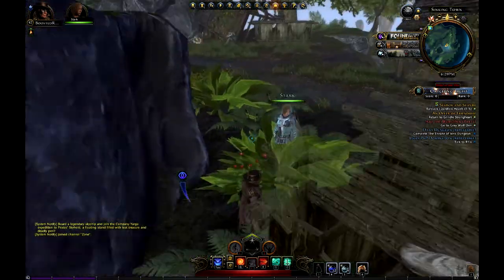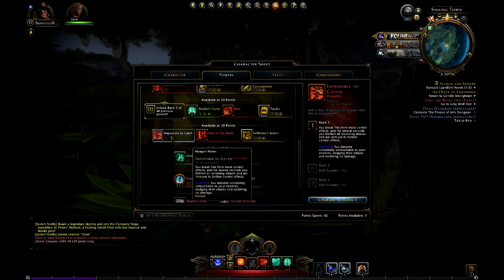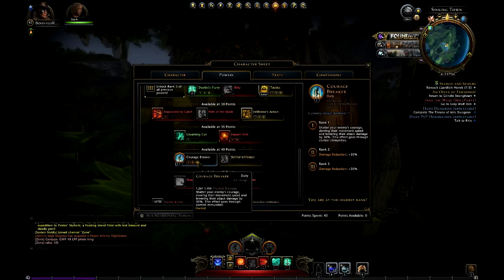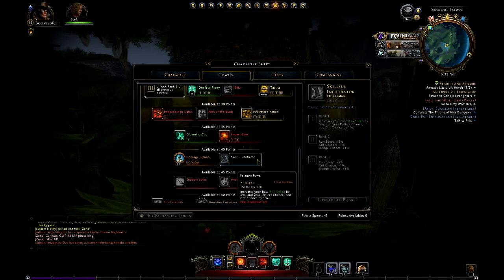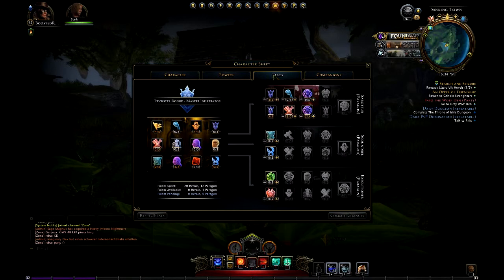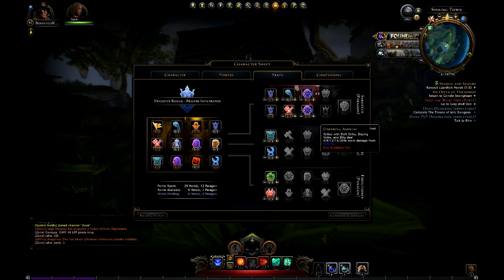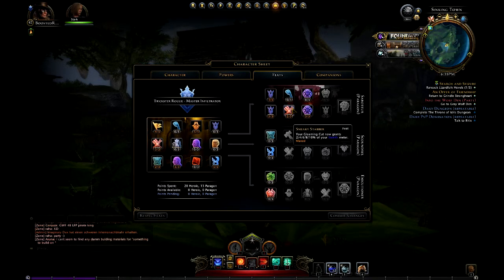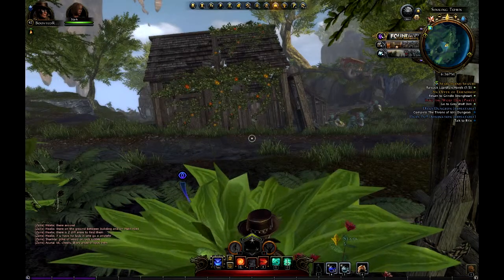NeverWinter - Episode 6- "Level 41 Trickster Rogue Build Update" - Gameplay w/ Commentary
Episode 6 - NeverWinter
Starting to multi-platform and here is the new MMO I've decided on! Enjoy!

Any use of a copyrighted work without permission of the owner must fall within one of the recognized exceptions to the permission requirement. Codified at 17 U.S.C. § 107, the fair use exception is a four-factor test that balances the rights of copyright owners in their creations against the public interest in the free exchange of ideas. The four factors are:
The character of the use, for instance, scholarly criticism or commentary;
The nature of the work you want to use;
How much of the work is used; and
The effect of the use on the market for the work.